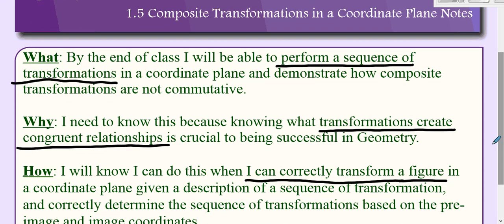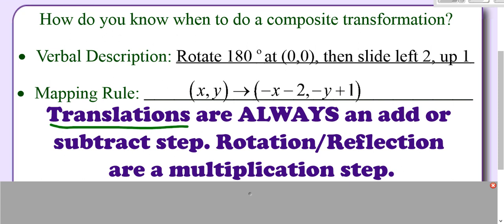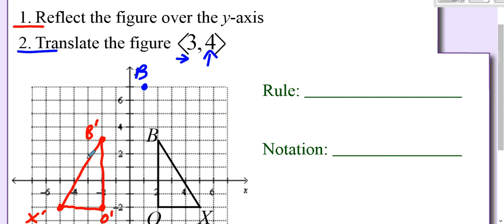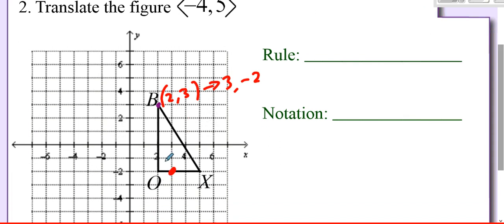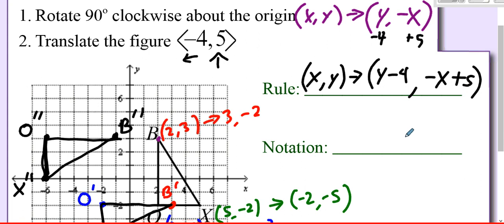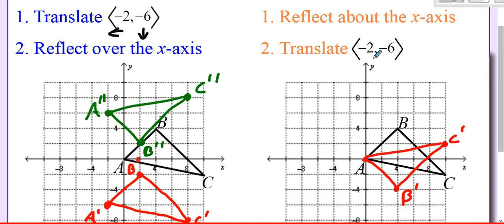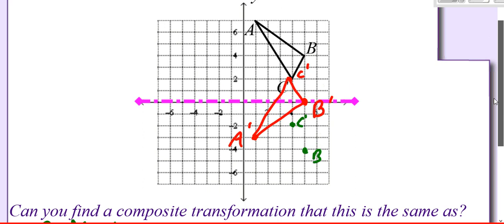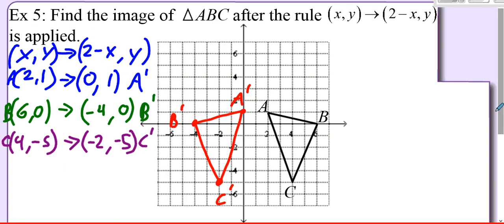Geometry 1.5 Notes: Composite Transformations